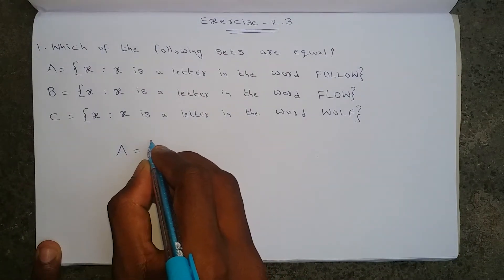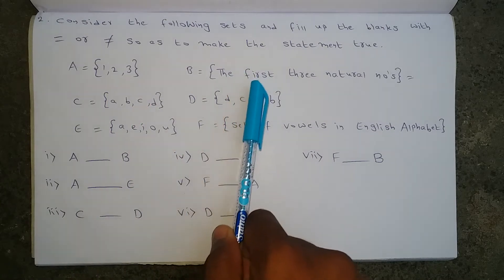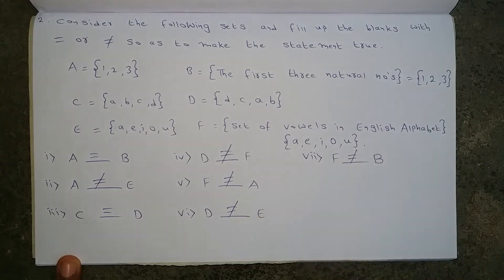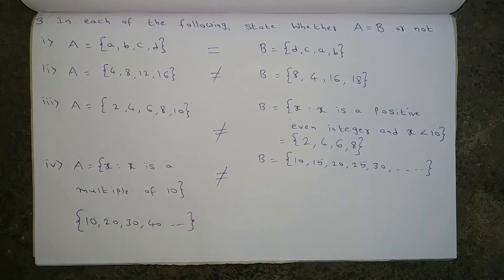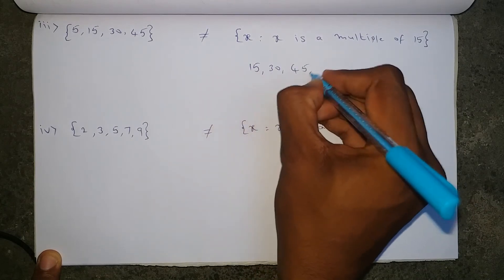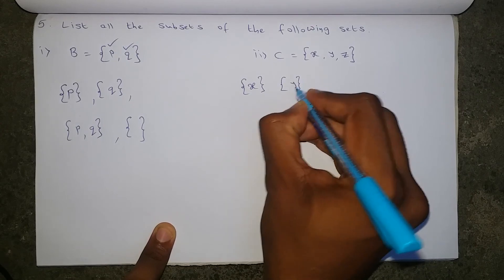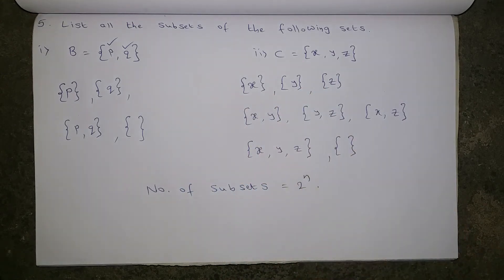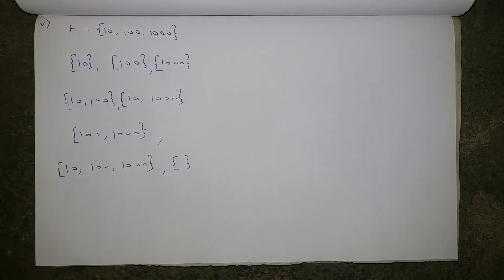Exercise 2.3 || Sets || Class 10 Maths